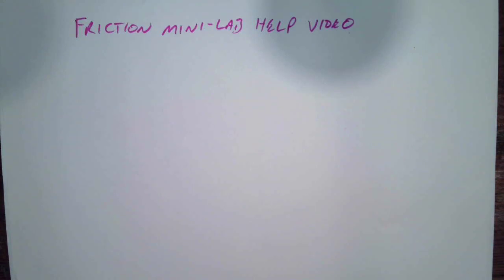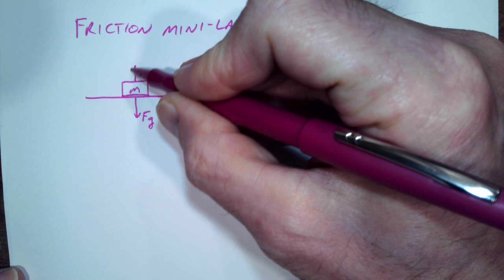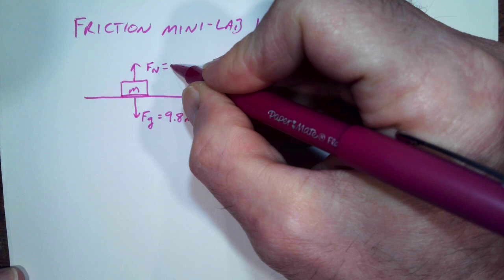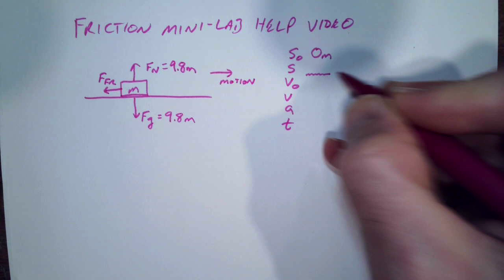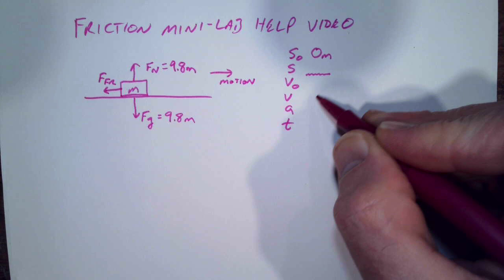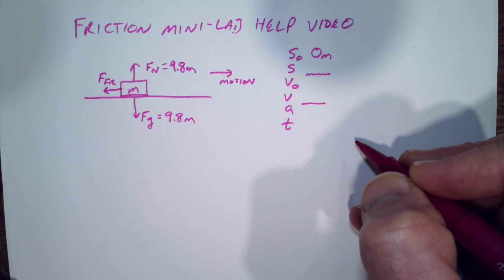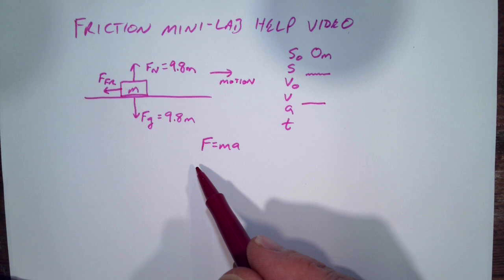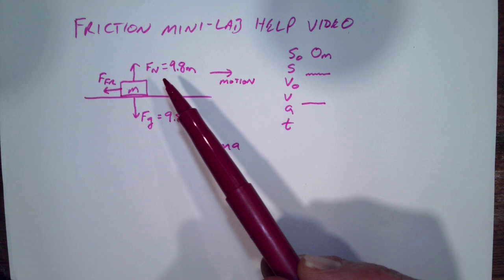Fric Mini Lab Help Video